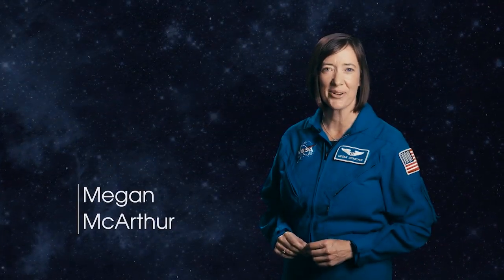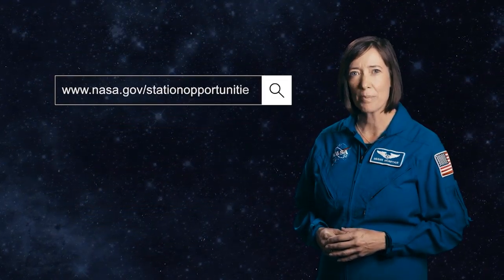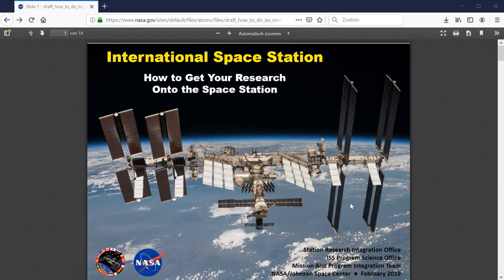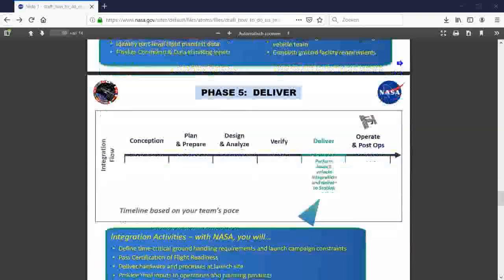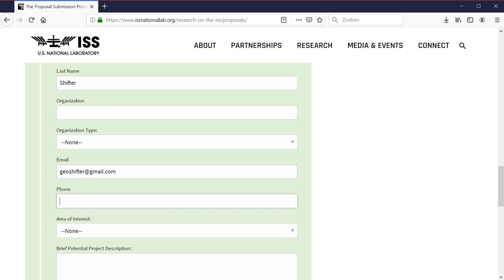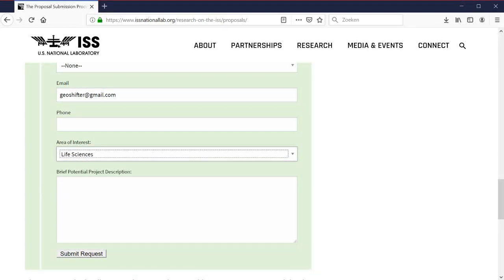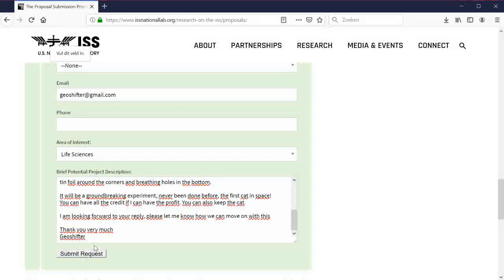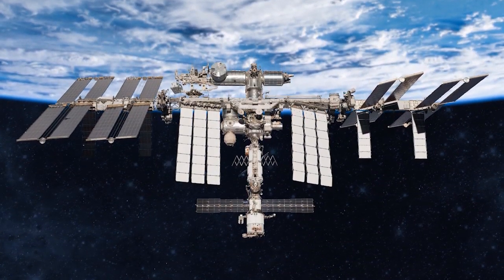Groundbreaking research for the ISS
It's time we do some intresting experiments onboard the International Space Station. Let's help NASA and send in your best ideas on this page:
I recommend everyone watching this video fill in this form.